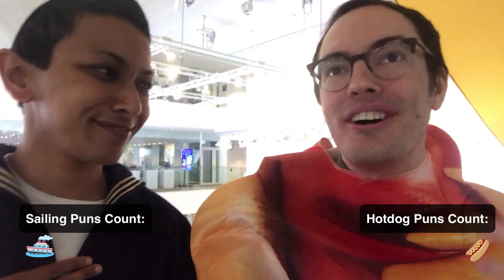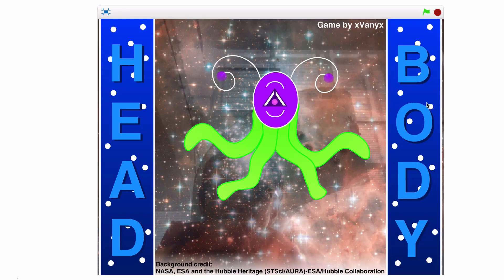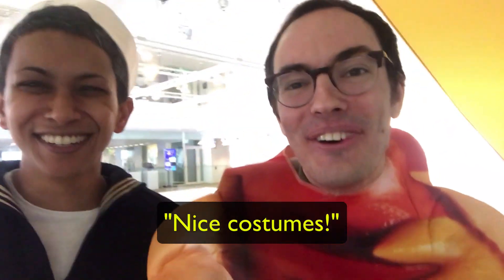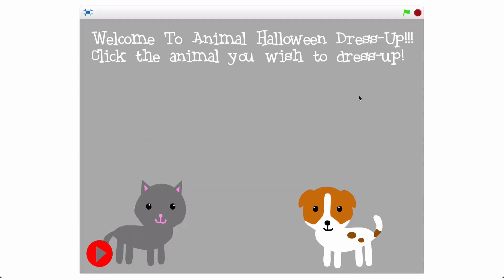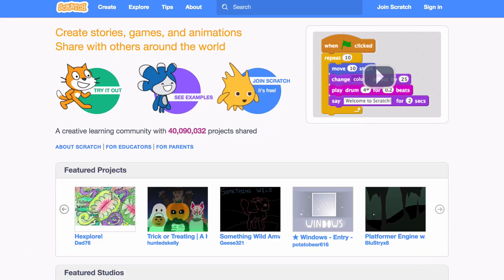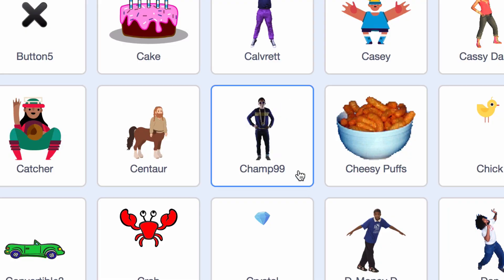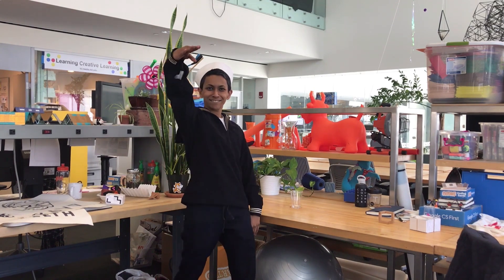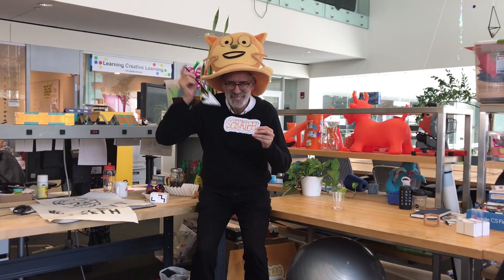Scratch Video Update: Ep 26